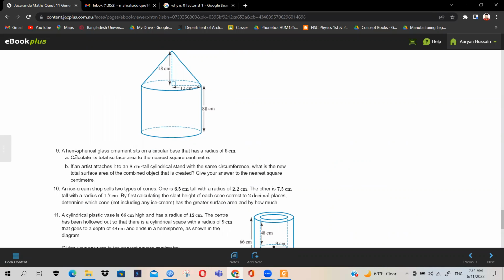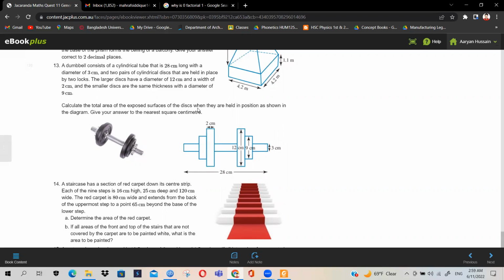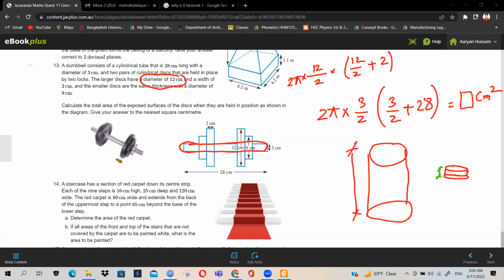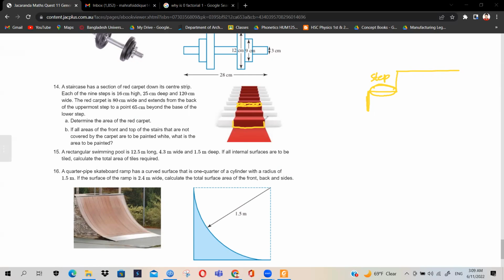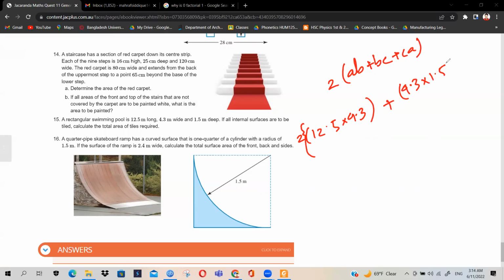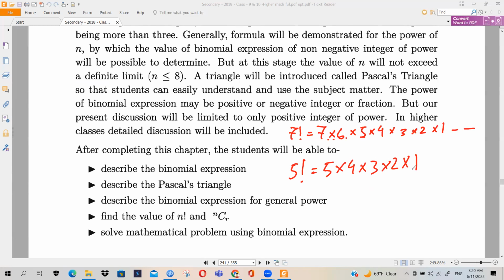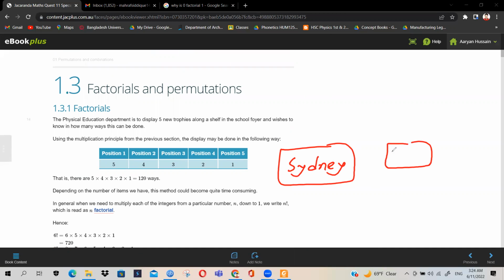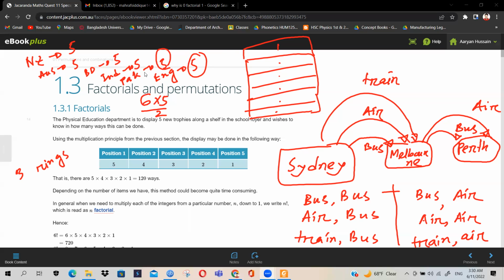123 6th November, 2022 ARYAN